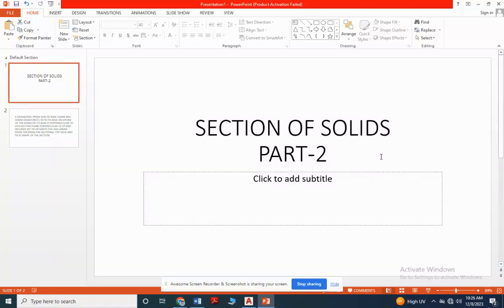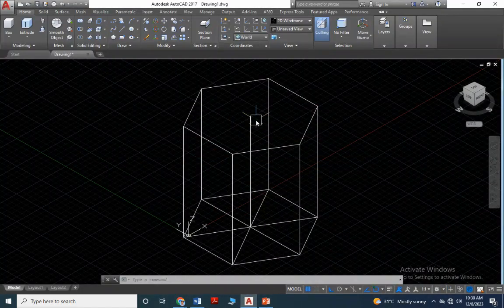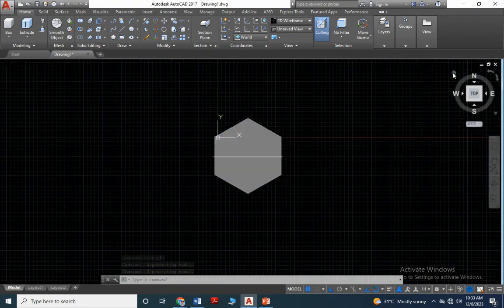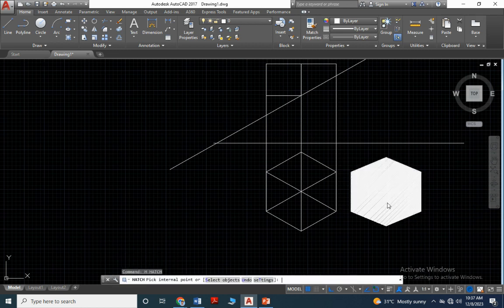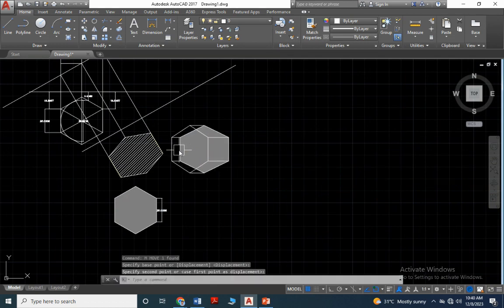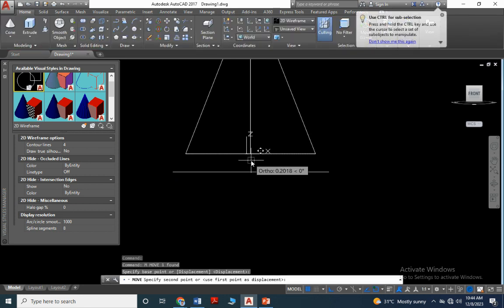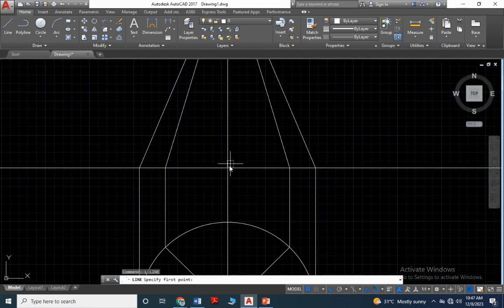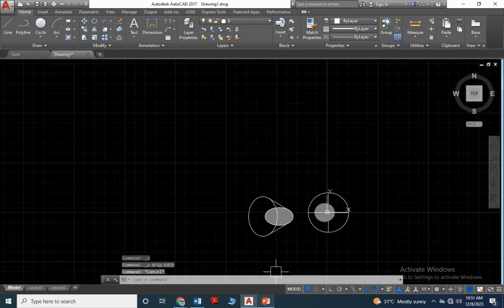SECTION OF SOLIDS PART-2\\AUTOCAD\\ENGINEERING DRAWING\\